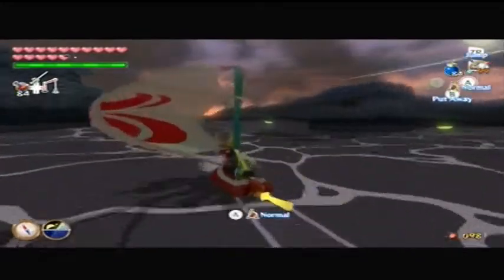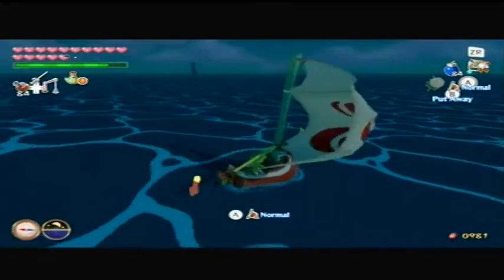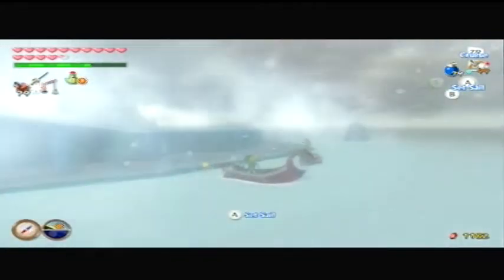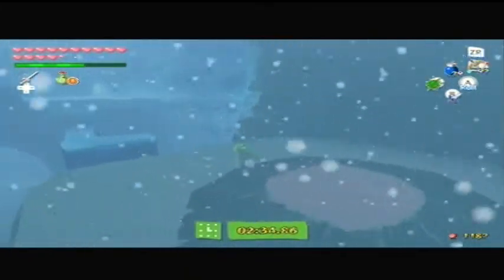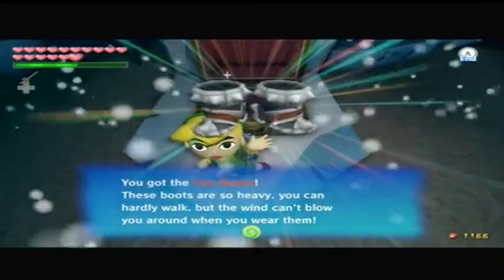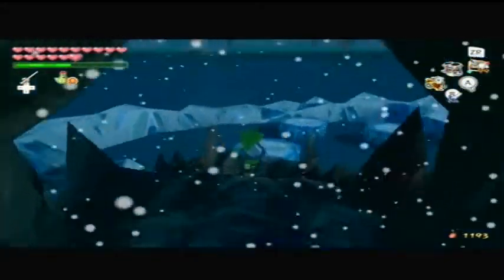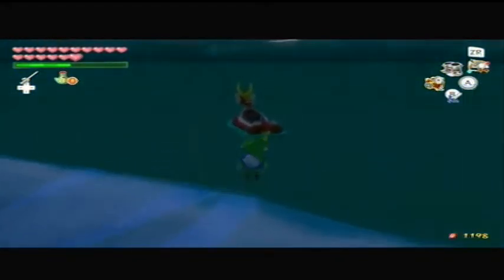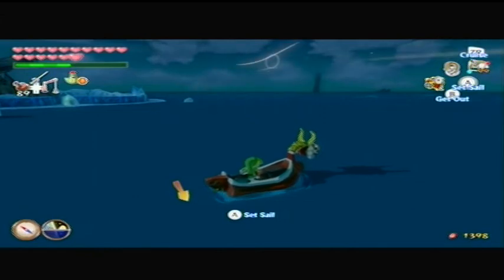LOZ: The Wind Waker Project SeaOfGreen Part 51 / Putting my boots on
We first solve a block puzzle for a prize and then its off to a land of ice and snow to get our next major item in the game.